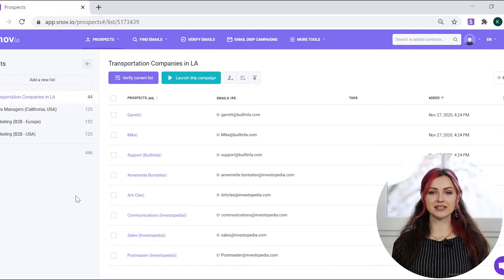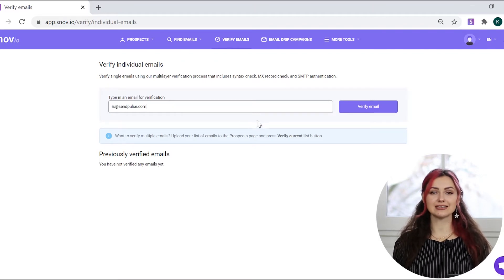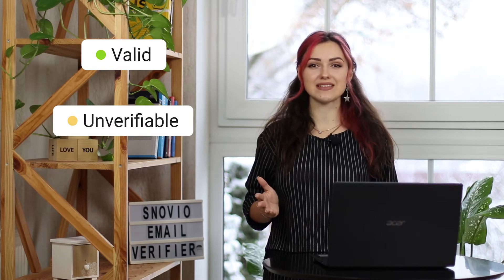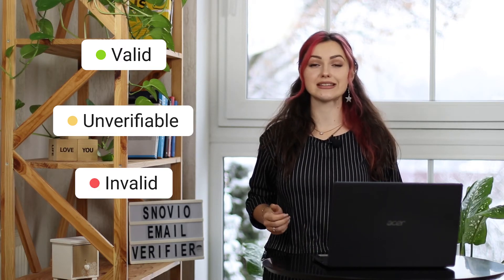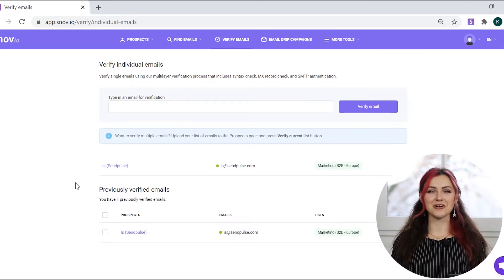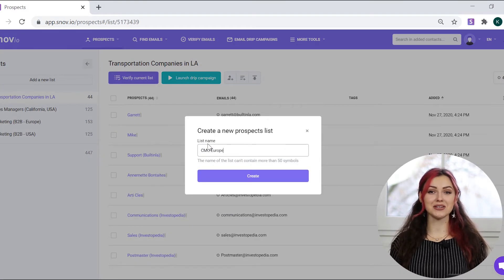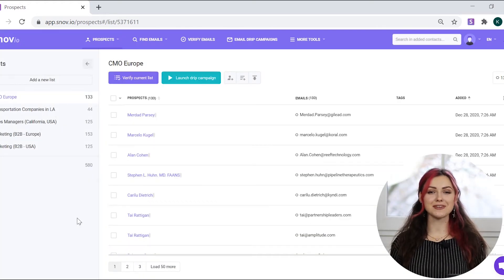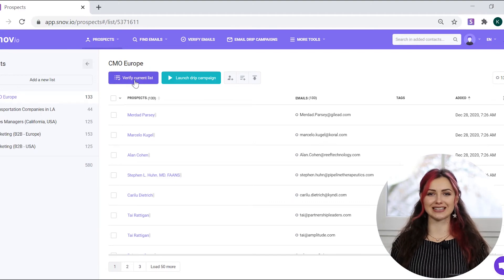How to Check if an Email Address Is Valid without Sending an Email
Today we’ll show you how to reduce your bounce rate with Snov.io’s Email Verifier.

Verify your email database regularly to be absolutely sure that your funnel is filled with fresh leads and maintain a high sender reputation.

Don’t have a list of emails to verify yet? Watch our tutorials on how to find prospects on Google search results and LinkedIn and grow your sales.

Register now and boost your sales today!